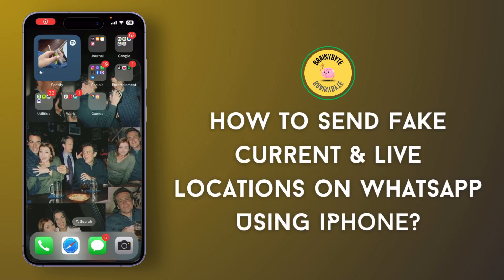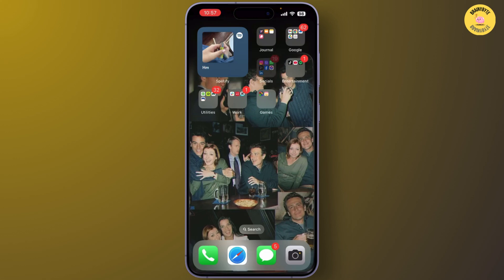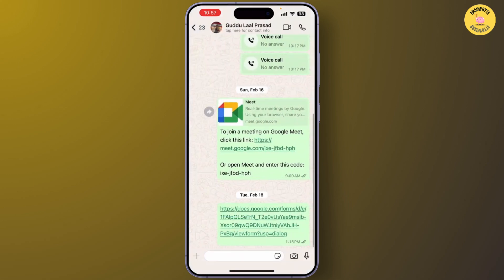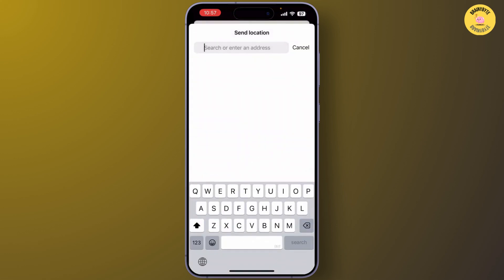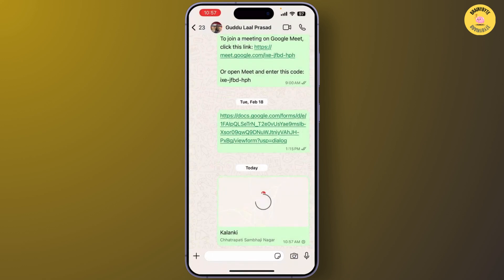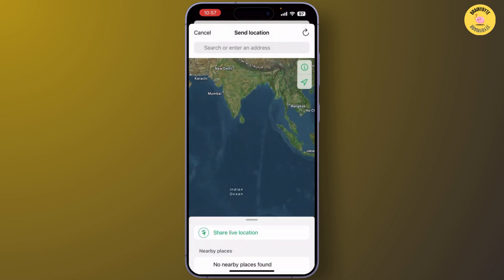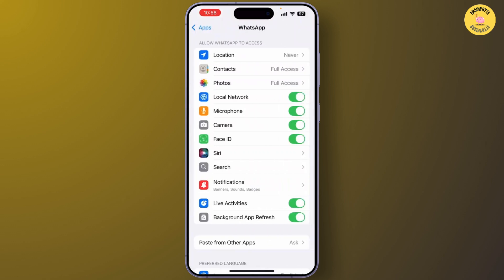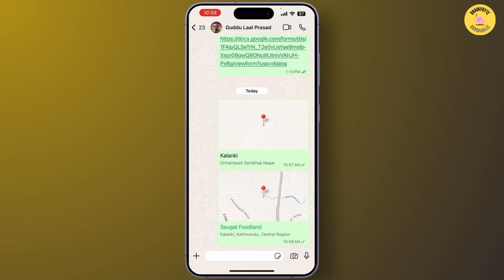How to Send Fake Current & Live Locations on WhatsApp Using iPhone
Want to send a fake current or live location on WhatsApp using your iPhone? This video will show you how to easily fake your location on WhatsApp without anyone knowing. Whether you're wondering, "How do I send a fake live location on WhatsApp?" or need help with location spoofing on iPhone, this tutorial has all the answers. Learn the steps to send a fake location and keep your privacy intact. Watch now to learn how to send fake current and live locations on WhatsApp using your iPhone!

Timestamps:
00:00 How to Send Fake Current & Live Locations on WhatsApp Using iPhone
00:06 How to Fake Live Location on WhatsApp Using iPhone